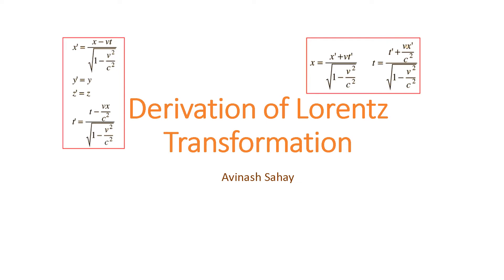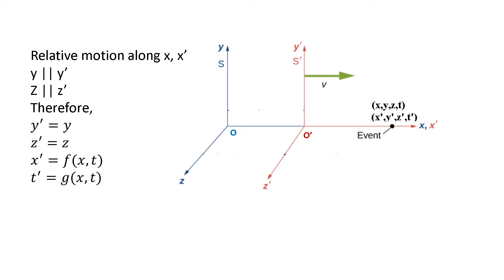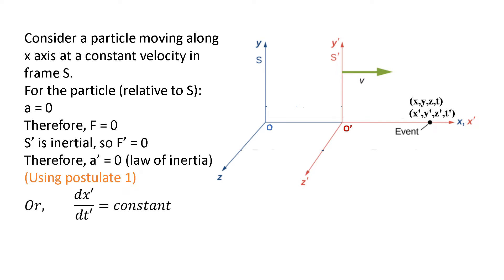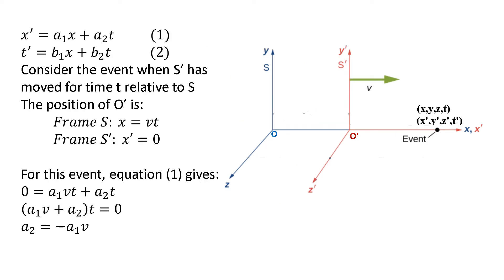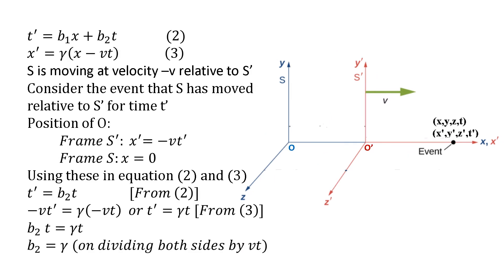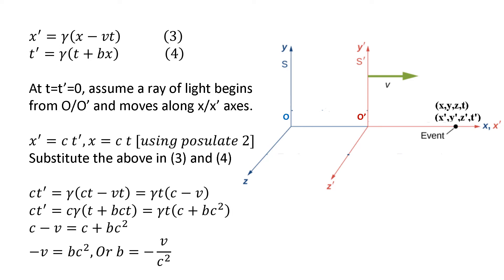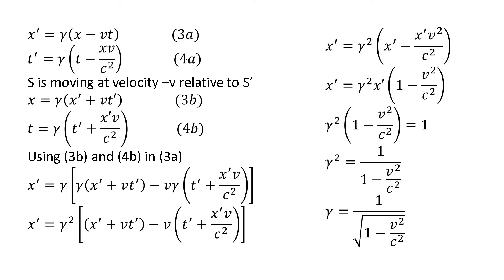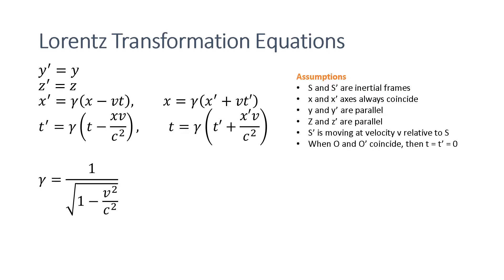Derivation of Lorentz Transformation in Special Relativity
Contains simple and step-by-step derivation of Lorentz Transformation equations of special theory of relativity.